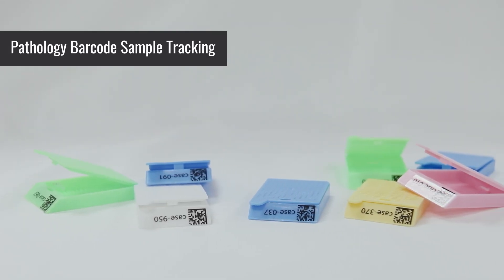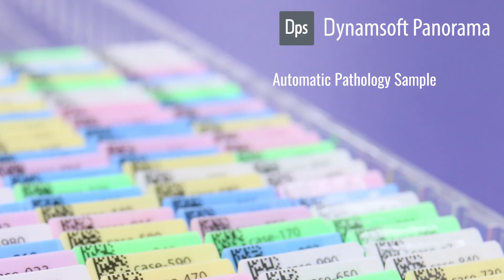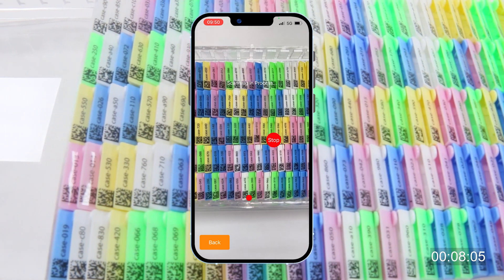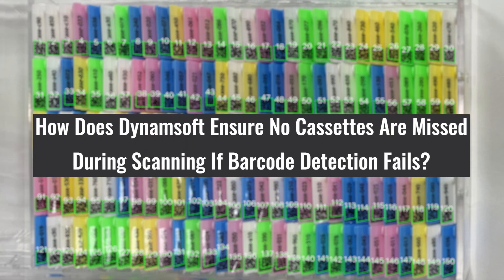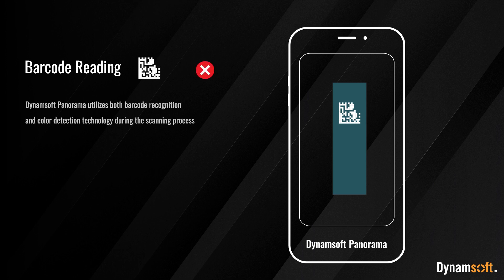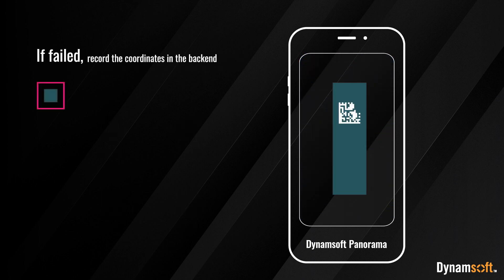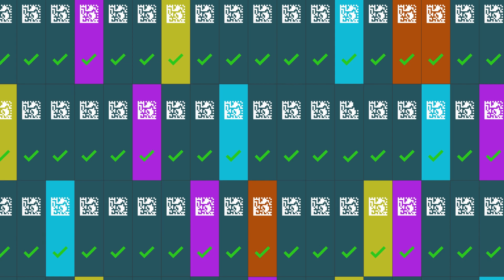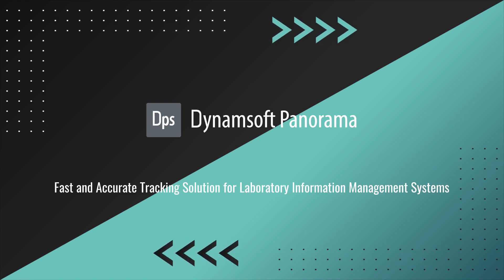Pathology Barcode Sample Tracking Solution | Dynamsoft Panorama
Empower your specimen tracking and identification systems with a 100% barcode scan success rate to save time and eliminate human errors.

Our batch scanning solution has demonstrated unparalleled read rates and accuracy with baskets of cassettes, racks of vials or sample drawers. We are able to not only show the entire basket in a single image, but also record coordinates, barcode values, colours and read status of every item, enabling full traceability throughout the lab workflow.